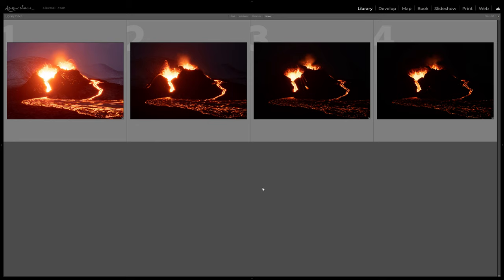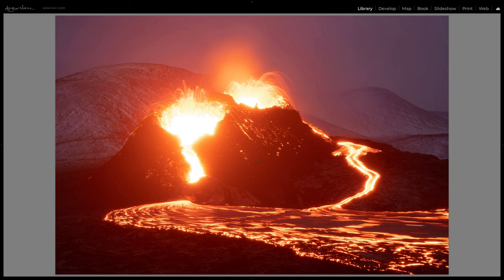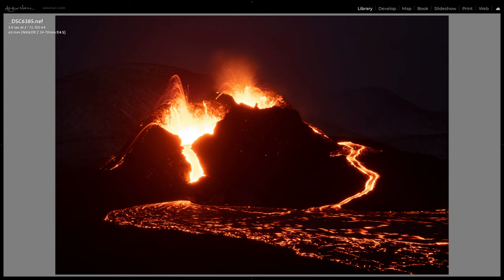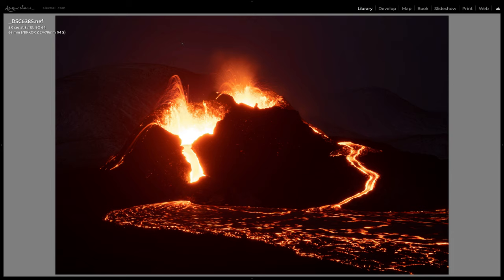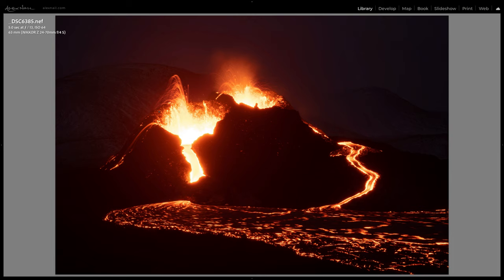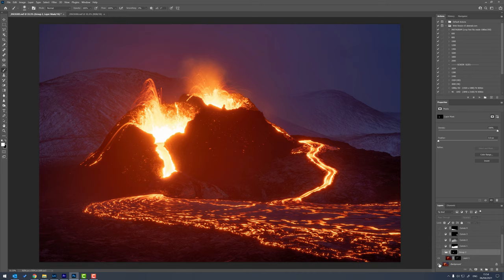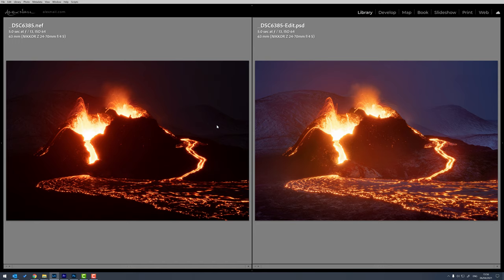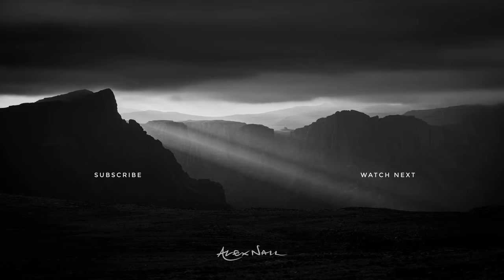Photo Editing a Volcano in Lightroom and Photoshop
In this video I edit a photo of an erupting volcano with Lightroom and Photoshop. Not many photographers will photograph a volcano (obviously) but there are a few technical challenges which make it an interesting subject for a landscape photography workflow.